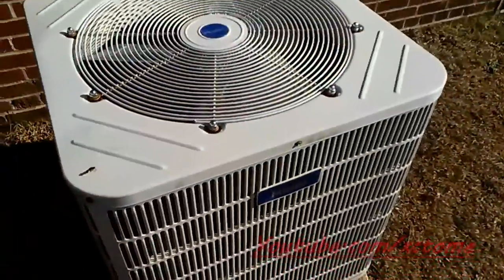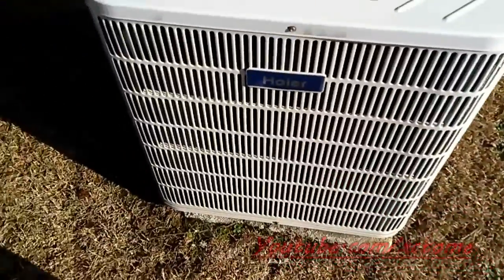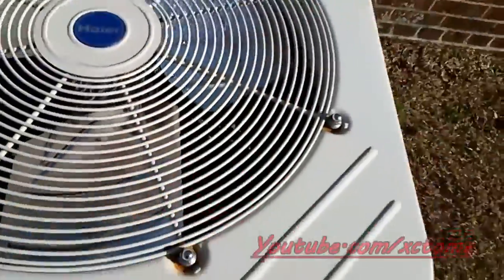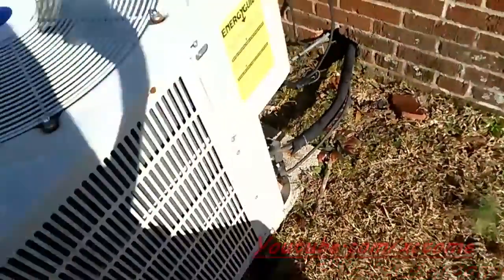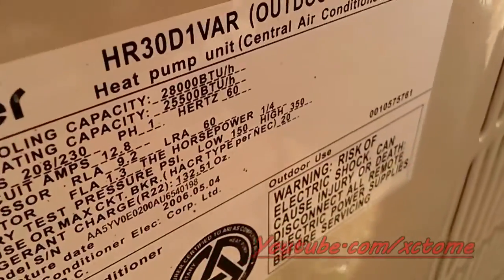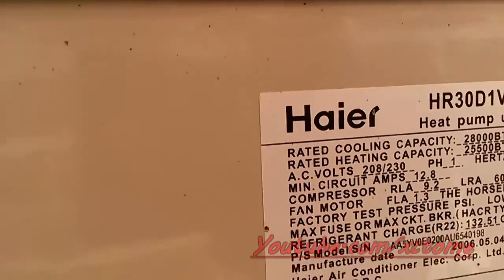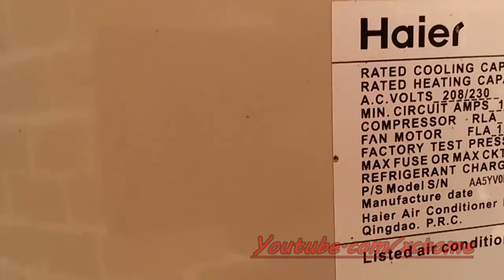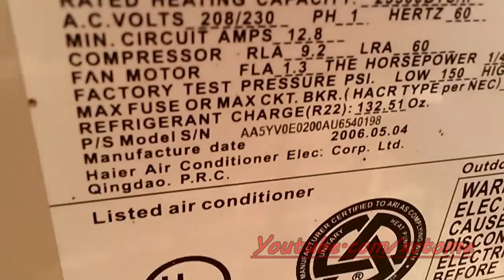HVAC REVISIT | 2006 Haier 2.5 ton Heat Pump Condensing Unit!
UPDATE i no longer have access to this property, long story short a friend ran a barber shop out of this building and passed away back in 2016, the building has been vacant since then.

Went to the place this unit is located at, this unit is hardly ever used! its a dangerously hacked up install!  Anyways enjoy the video!